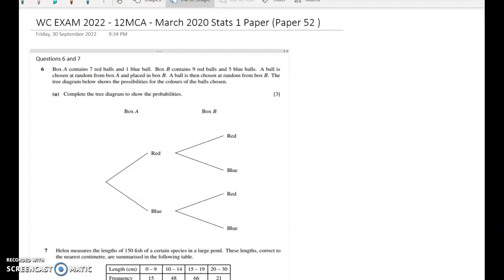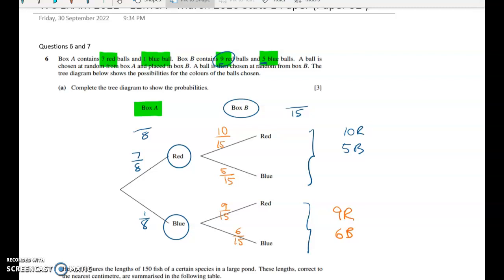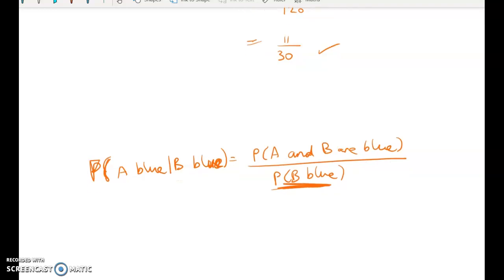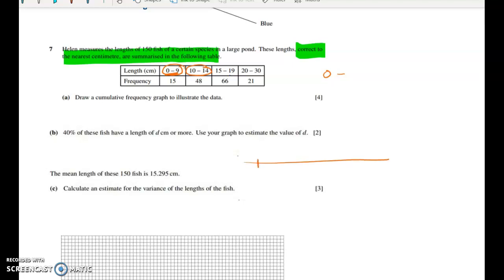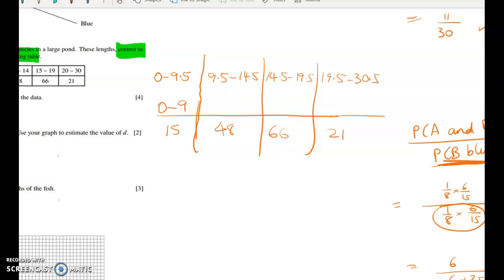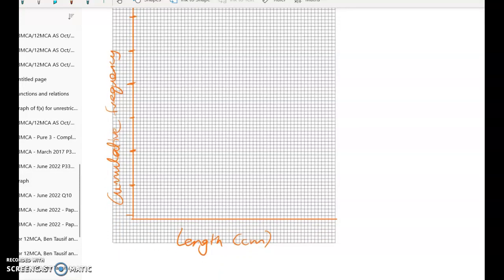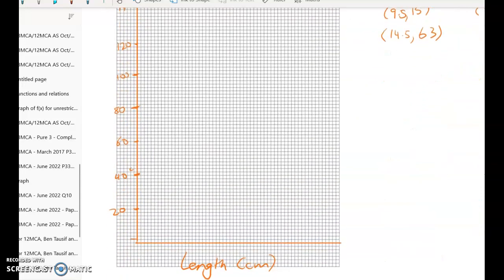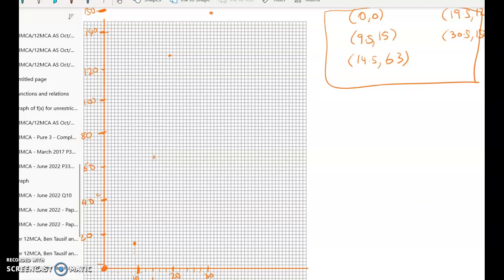12MCA - March 2020 Qs 6 7 - cumulative freq graph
Please watch if resitting AS.